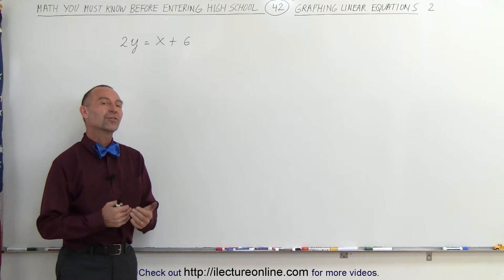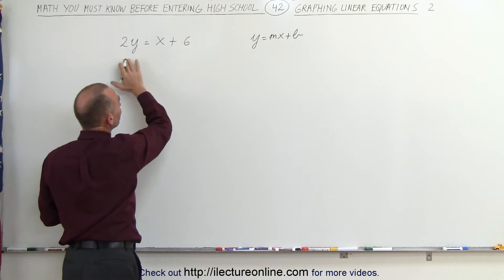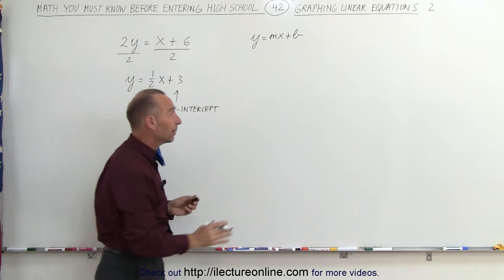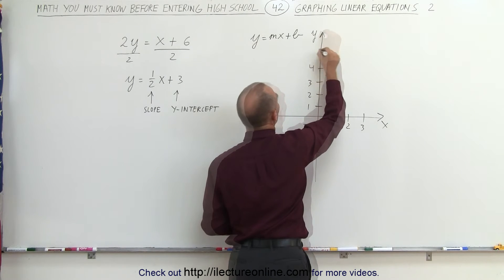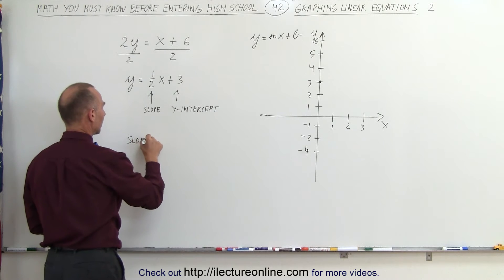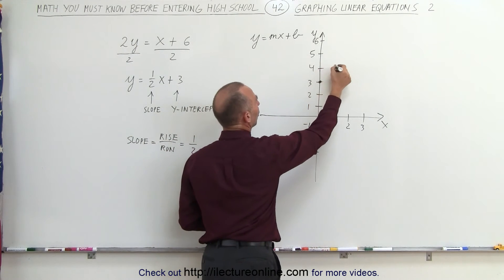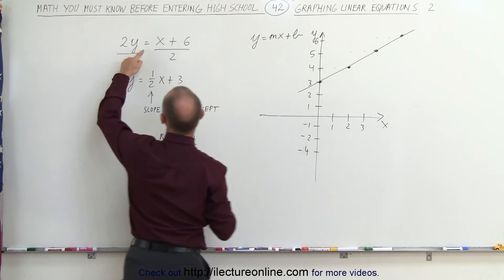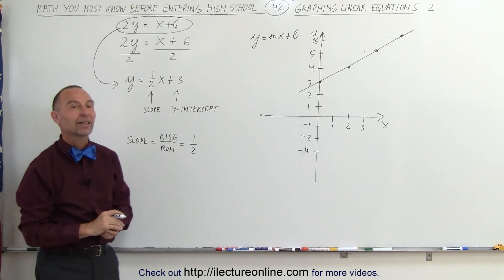ALGEBRA & PRE-ALGEBRA REVIEW: Ch 1 (42 of 53) Graphing Linear Equation 2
In this video I will graph the equation (in 2 variables) of 2y=x+6 using the slope/y-intercept method.